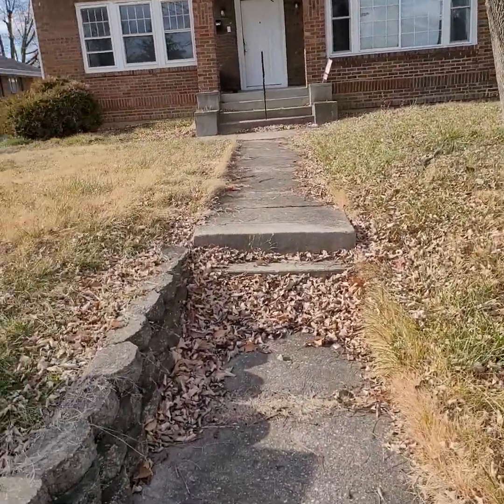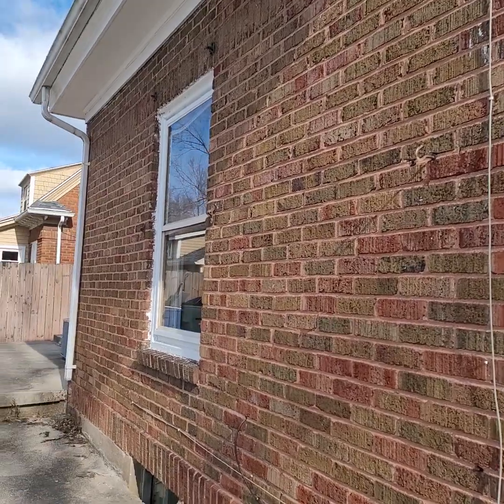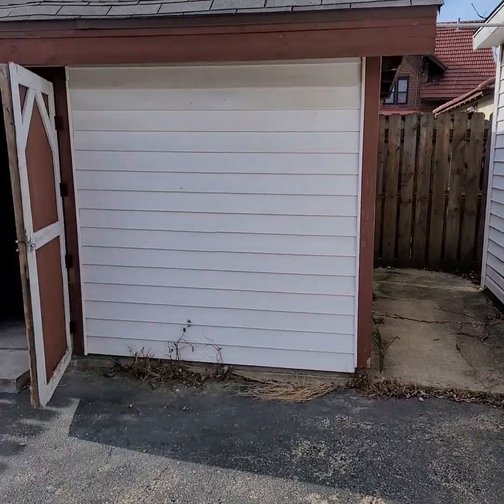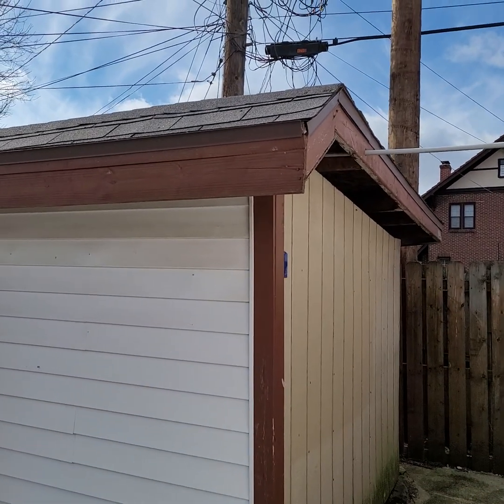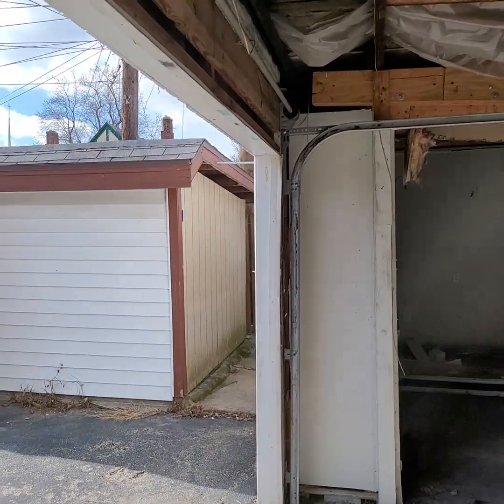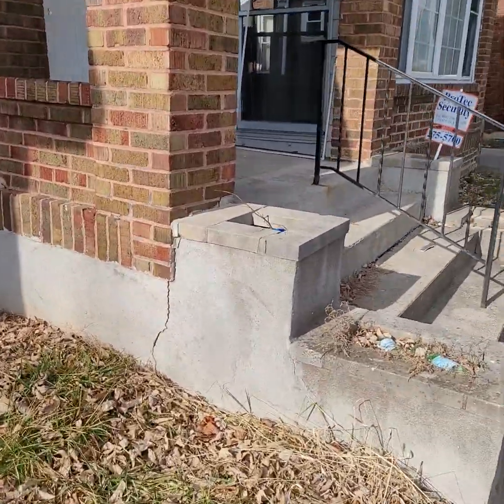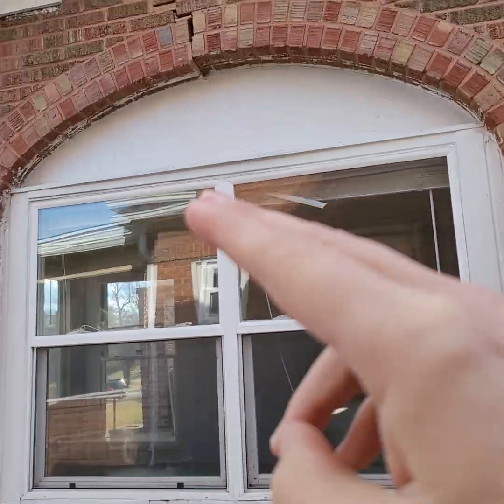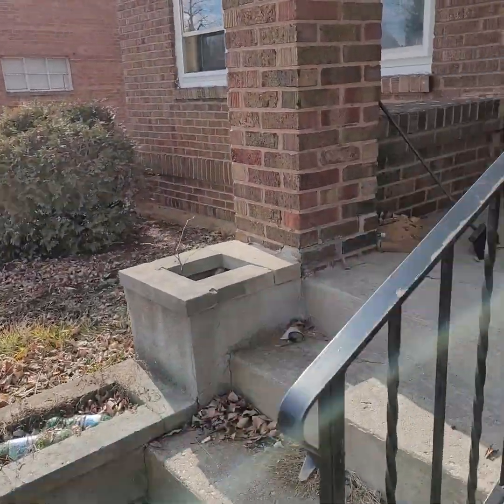1725 Catalpa Dr Dayton, OH 45406 - Outside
1725 Catalpa Dr Dayton, OH 45406 - Inside - Outside

Home Experts Realty\Team Next

Dayton For Sale